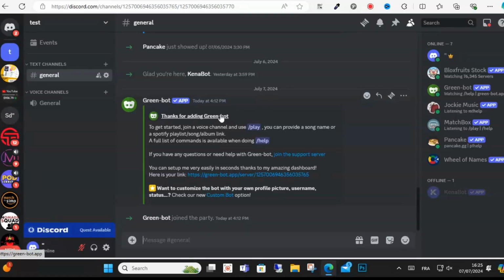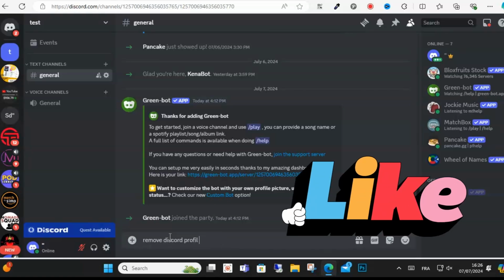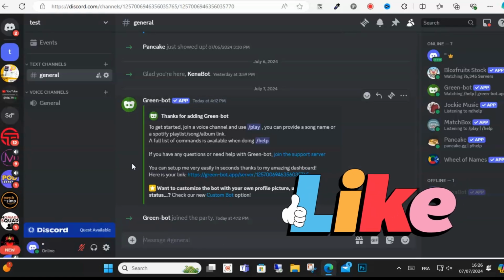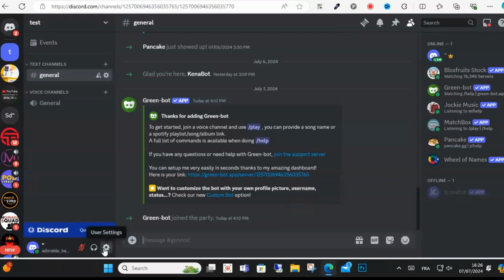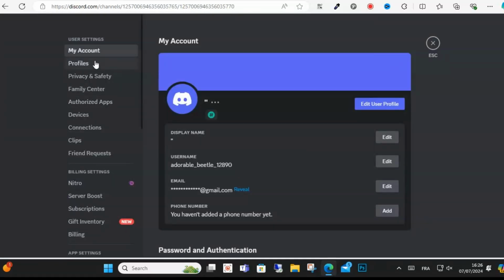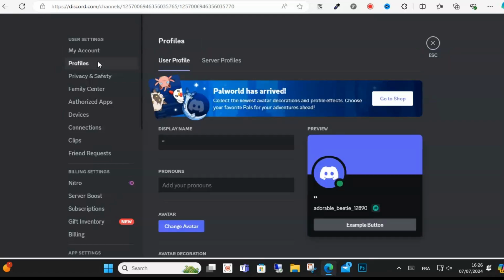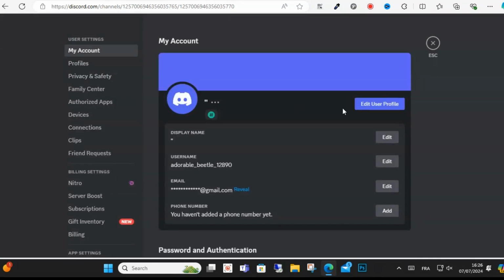How To Get Default Discord Avatar (Remove PFP) - Full Guide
This video shows you how to delete your Discord profile picture. By removing your discord profile picture it switches you back to the default Discord avatar.